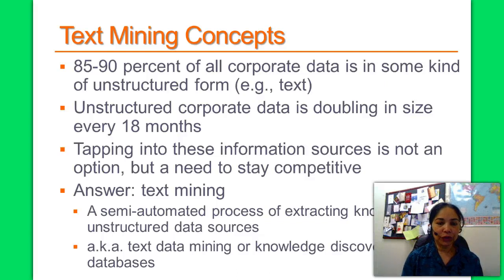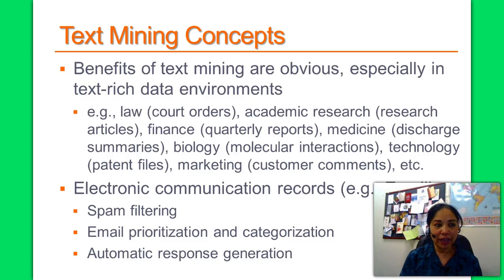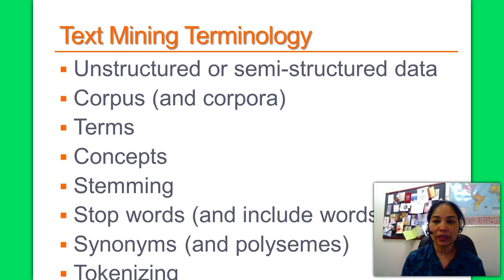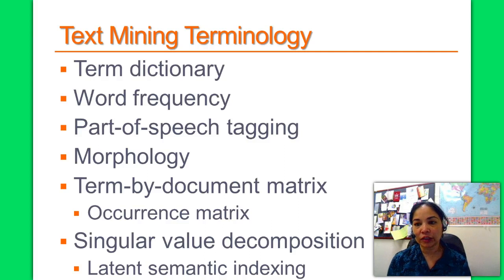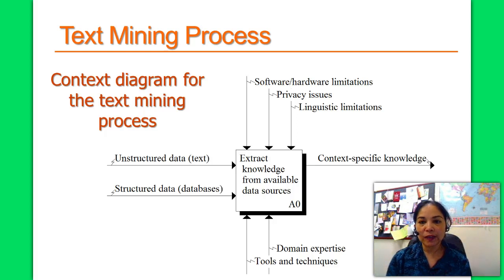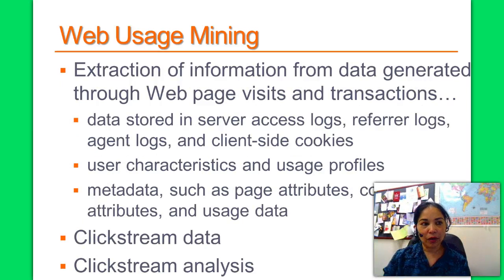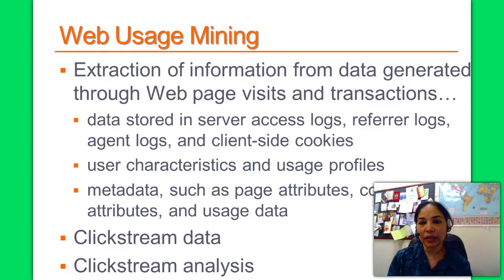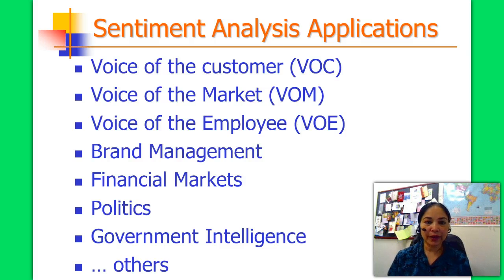text mining, web mining and sentiment analysis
text mining, web mining